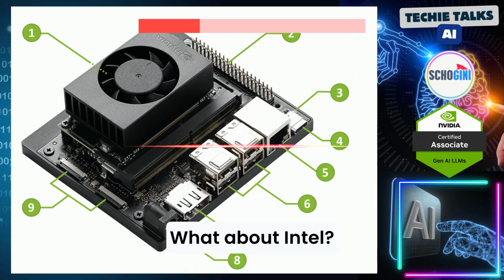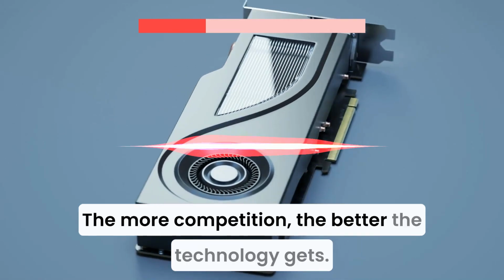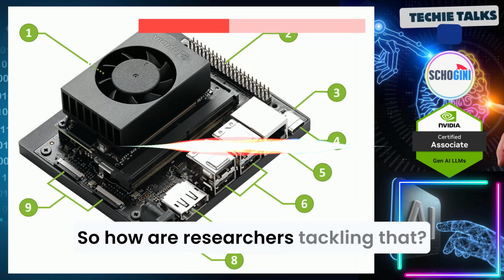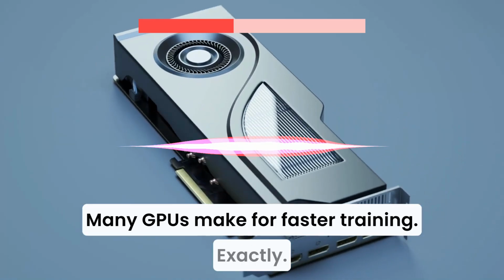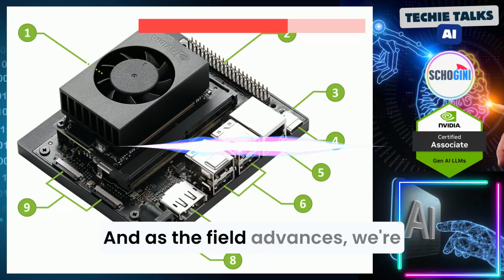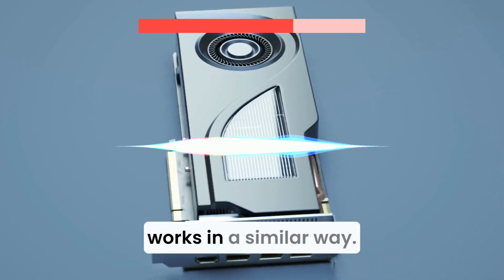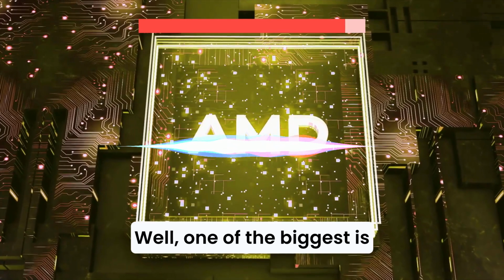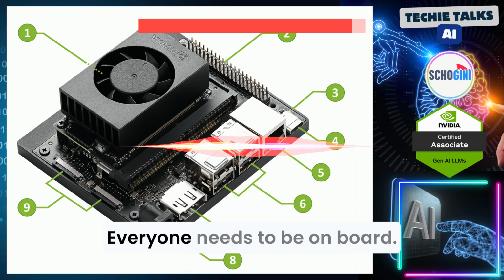GPUs Powering AI: NVIDIA H100, AMD MI300X & the Future of LLMs! 💡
Discover how GPUs like NVIDIA's H100 and AMD's MI300X are driving the AI revolution!

🚀 Learn about the role of cloud providers in making GPU tech accessible for powering Large Language Models (LLMs) and what the future holds for AI hardware innovation.